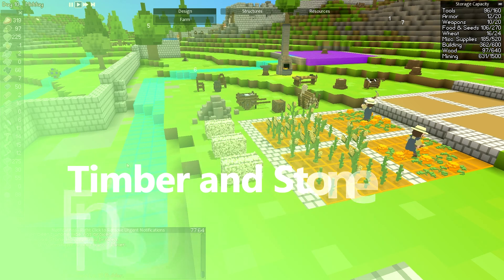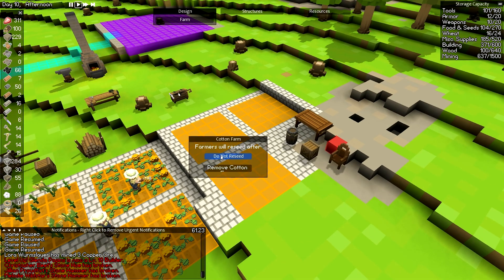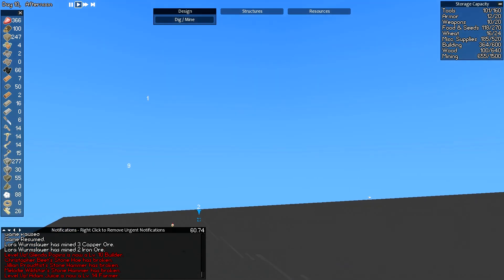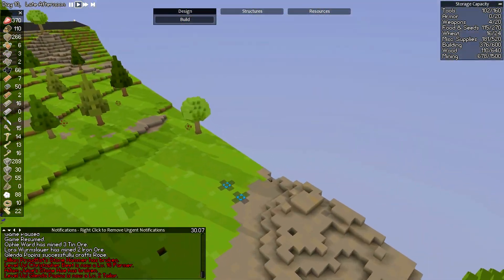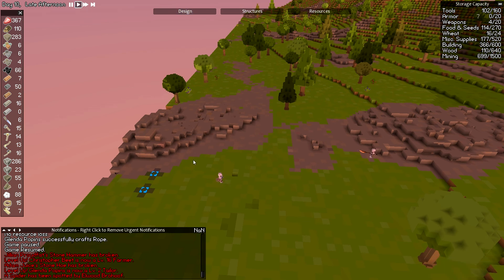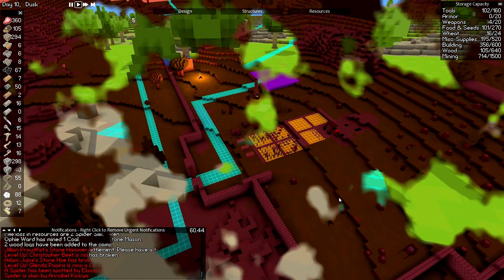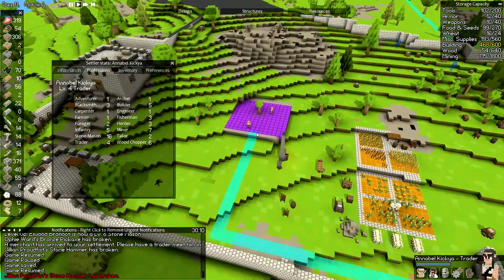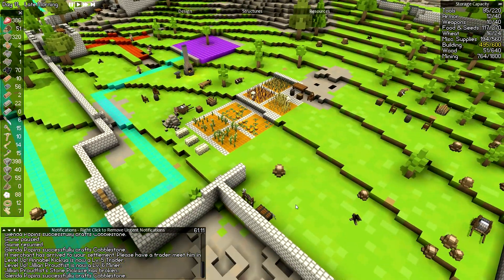Timber and Stone :: Ep 14 :: Crafters Corner and Armed Walkabout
Timber and Stone is a voxel based sandbox game, similar in style to roguelike type games. Where your mission, should you choose to accept it, is to survive and build a populace in a kingdom of your own while defending against the horrors of its world!

Timber and Stone can be bought and downloaded here!